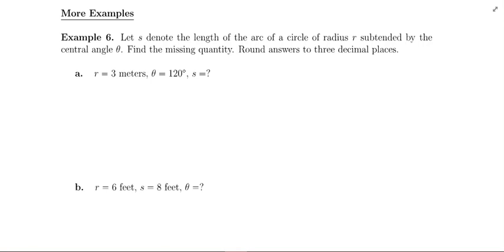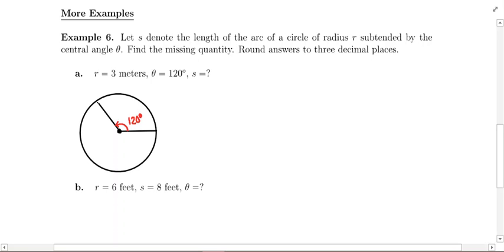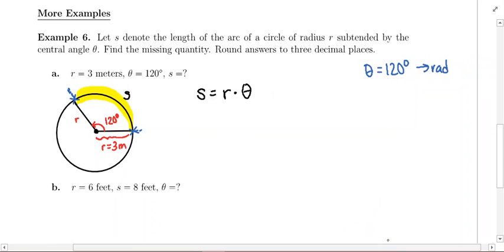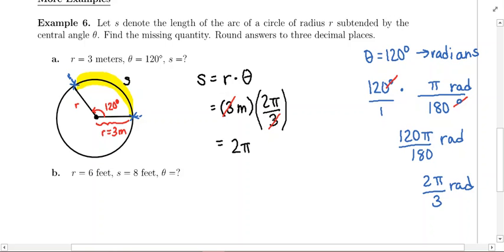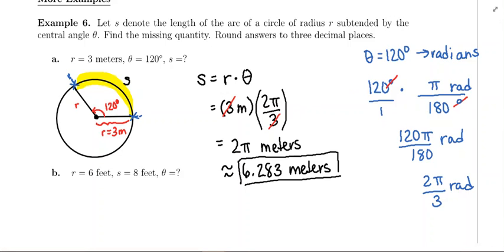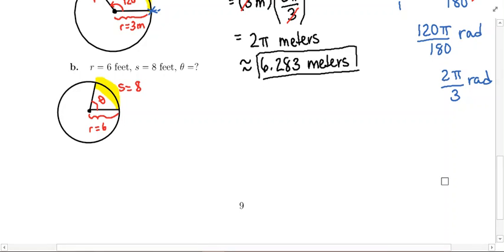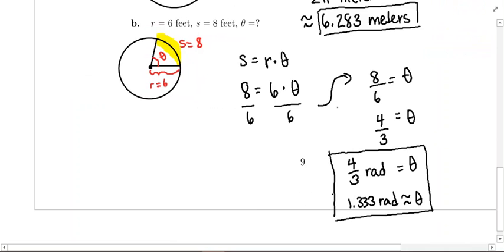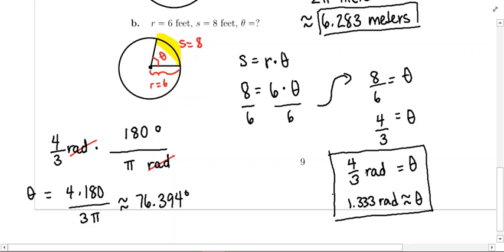2.1 Example 6 (Arc Length)